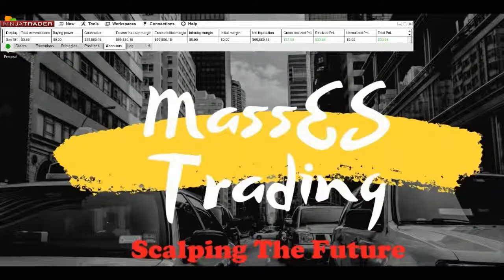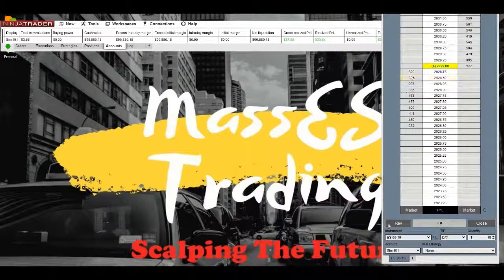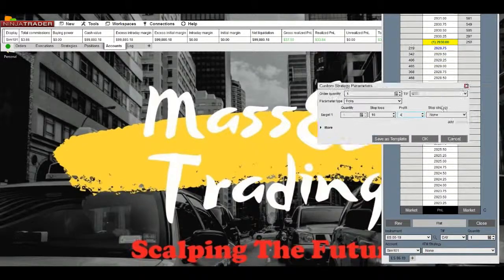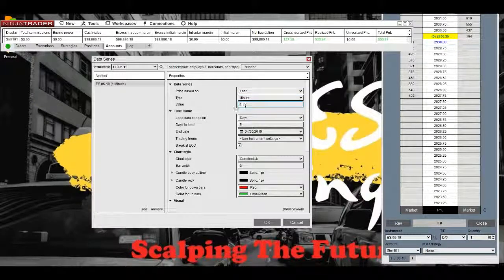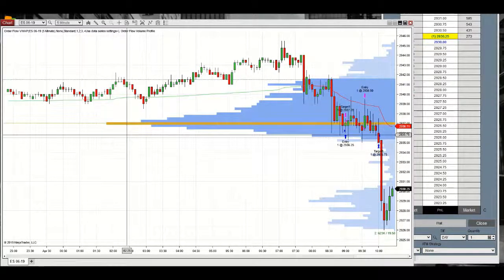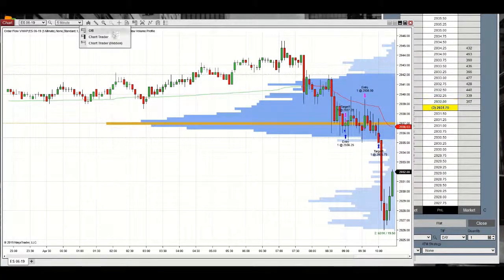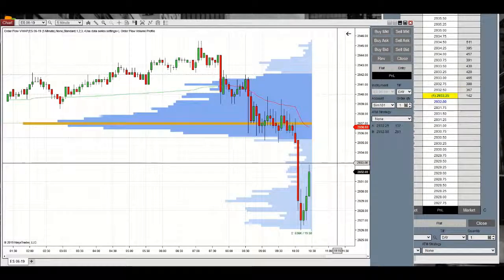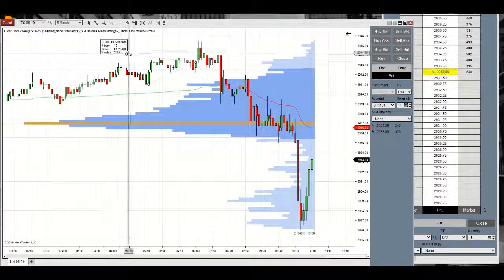NinjaTrader8 Lifetime Sample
Here is a brief overview of the NinjaTrader 8 platform.
Lifetime license grants access to the Order Flow Indicators. We take a look into the SuperDOM, indicators, chart trader, ATM strategy, and trade management.

Futures present an unlimited reward and unlimited risk and may not be suitable for you. Never trade with funds you can not afford to loose. It would be best to do your own due diligence